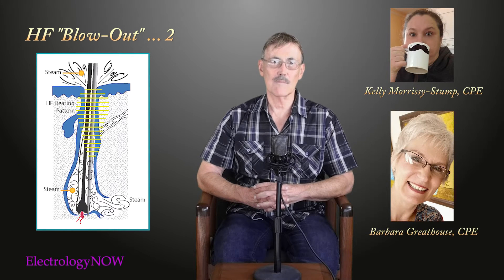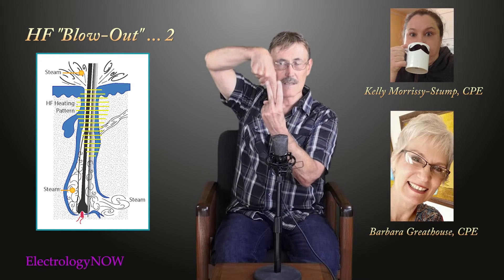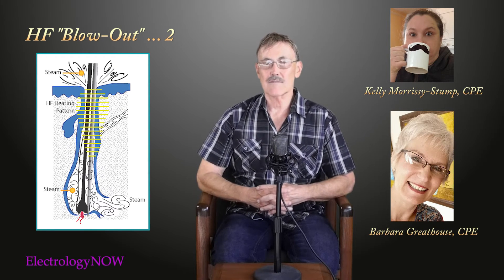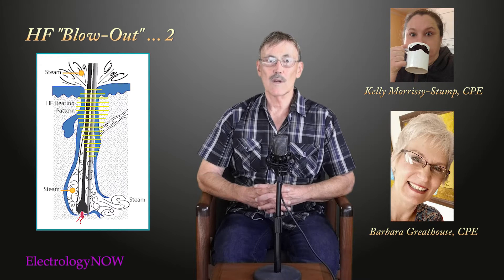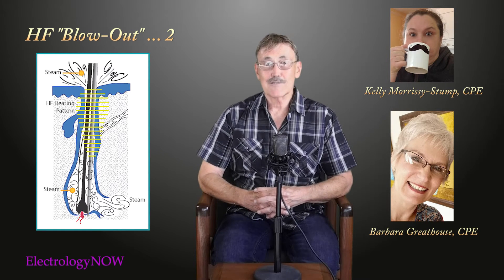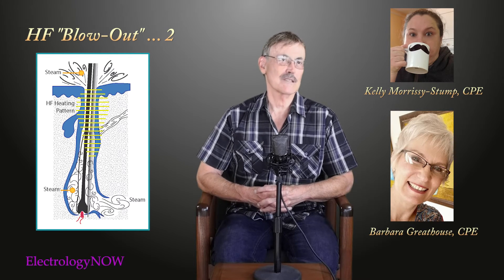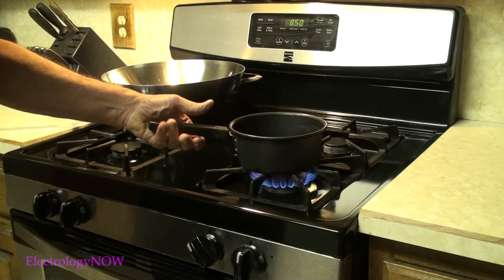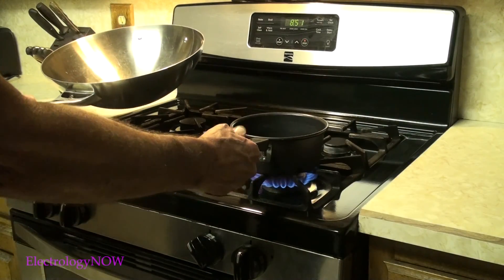HF "Blow-out" ... 2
HF "fizzle" can happen with too-shallow insertions.